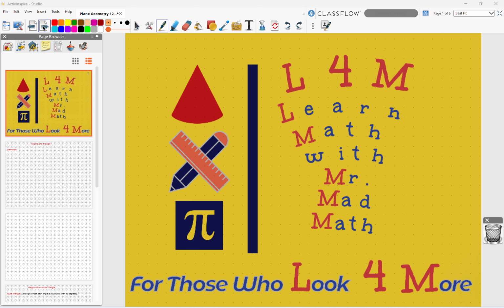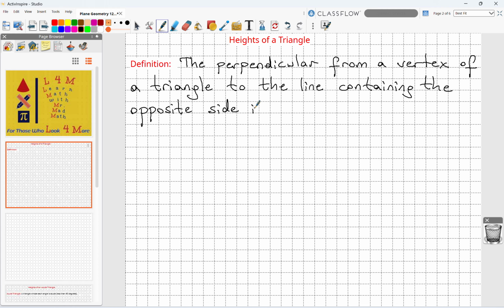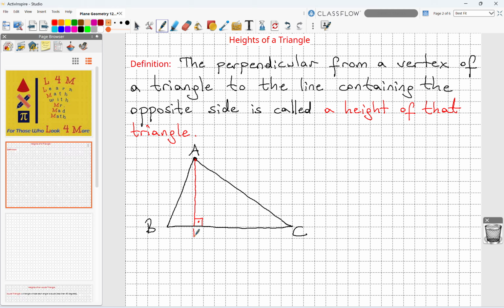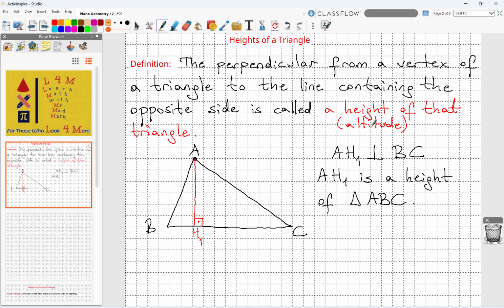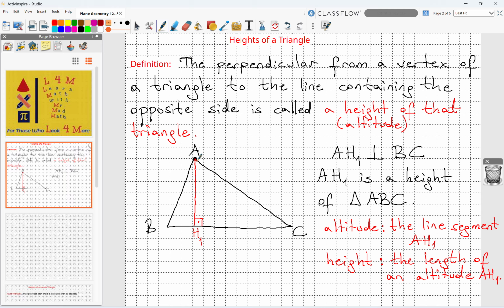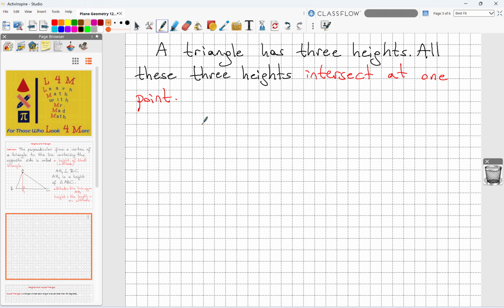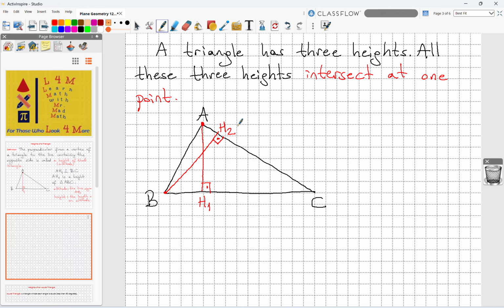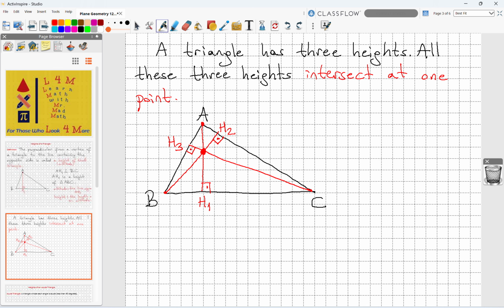Plane Geometry 12-1: Height of a Triangle, All Three Heights of a Triangle Intersect at One Point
In this video, we define a height of a triangle and state that all three heights of a triangle intersect at one point (similar to the medians and the angle bisectors of a triangle). We will prove this fact in a later video.